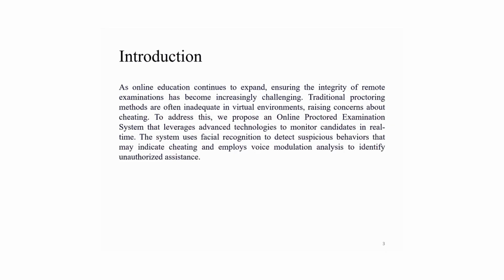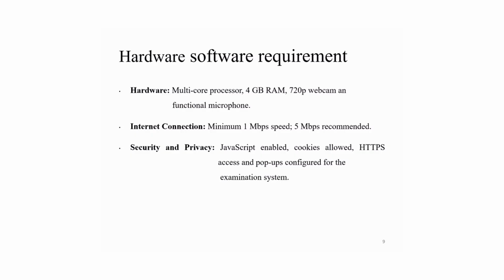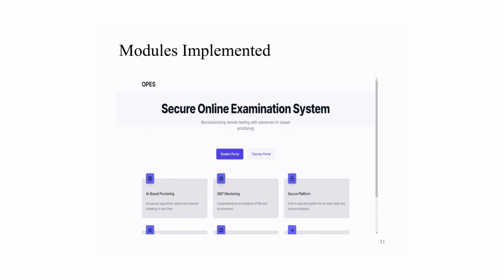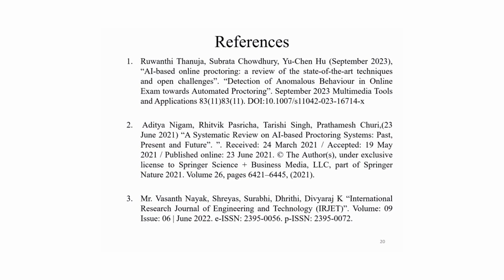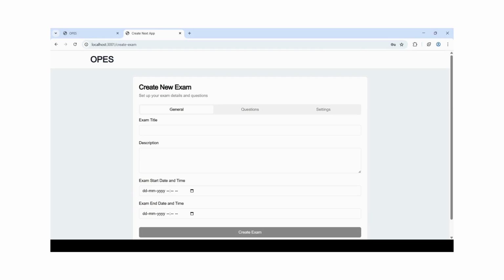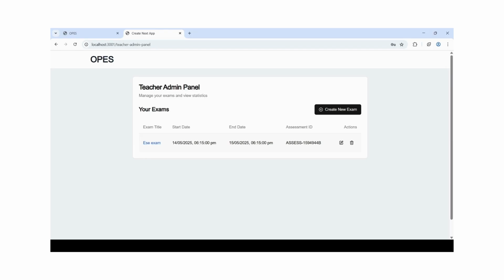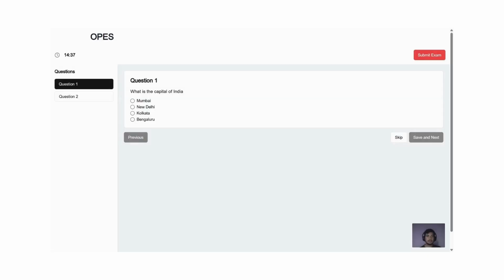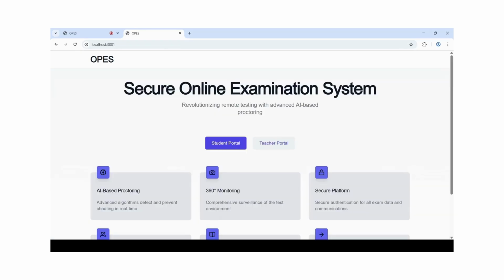Online Proctored Examination System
Amey S Wale,
Soham A Tapase,
Ranvir M Wankhede,
Abhay J Jadhav,
Rohan S Ekashinge -

under the guidance of Dr. S. B. Mohite